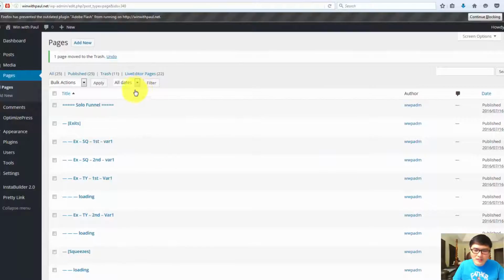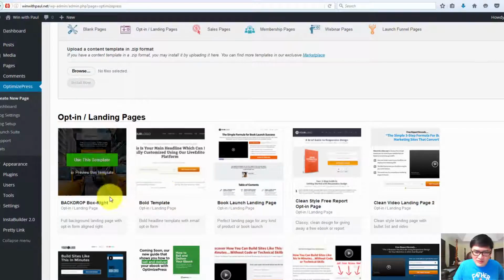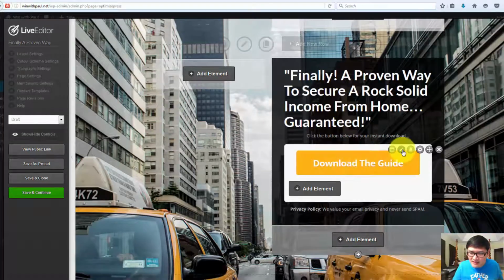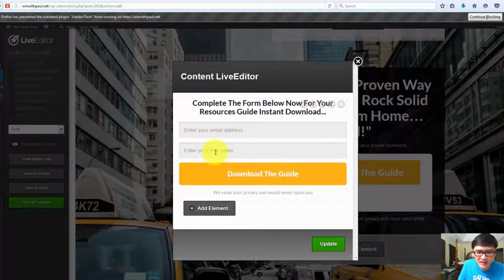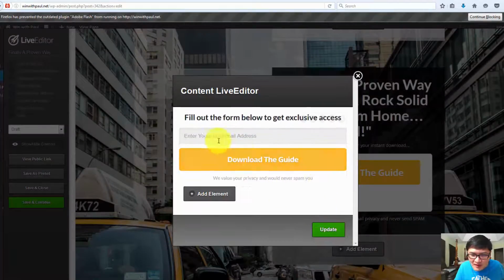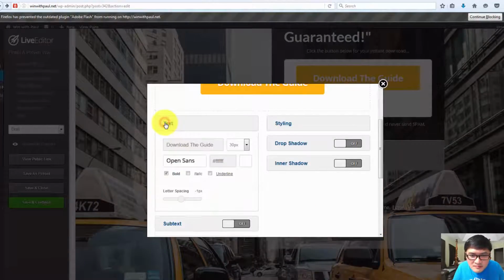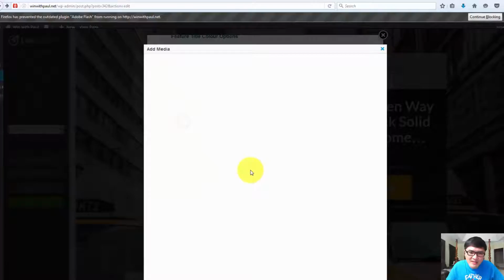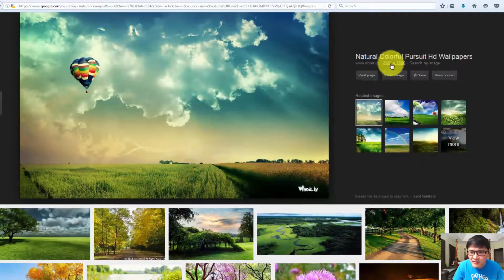Create A OptimizePress Opt in Page From Template With Aweber - Day 53 of 90 Day Out of Rat Race